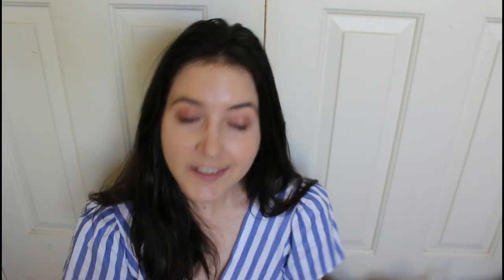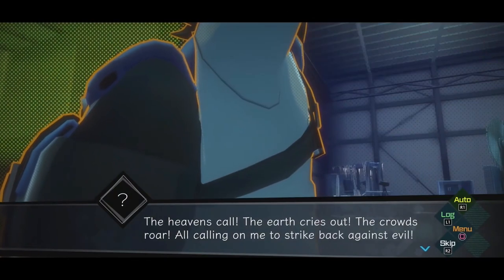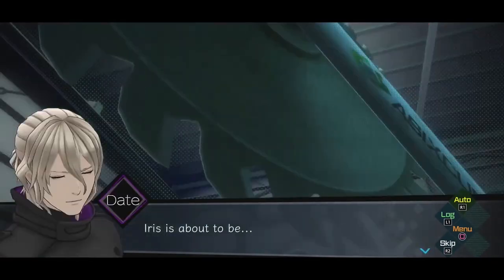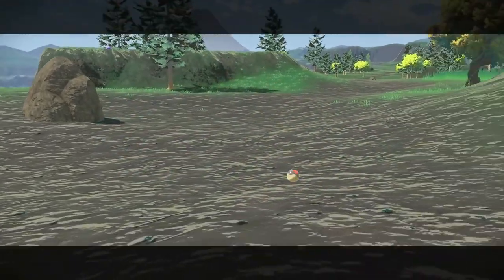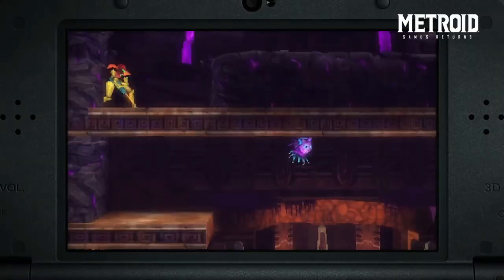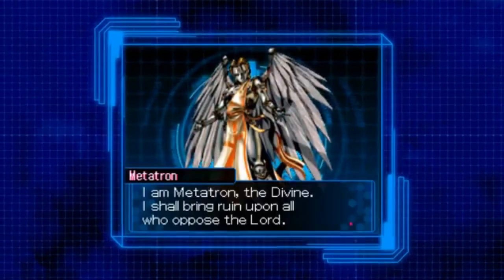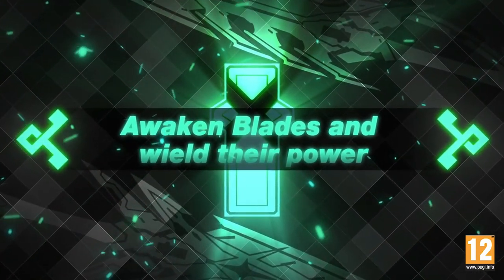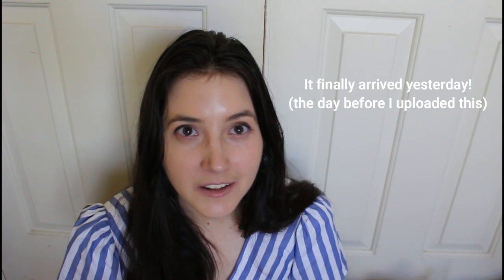Games I Played in July + AI: The Somnium Files Mini Review | 2022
Today I chat about what may be my new favorite visual novel and a few other games I dabbled with in July.

What games did you play last month? And have you started any of the recent releases yet?

Games covered in this video were played on both the Nintendo Switch & Nintendo 3DS.

Timestamps
00:00 Intro
00:20 AI: The Somnium Files Mini Review
4:00 Pokemon Legends Arceus
6:42 Metroid Samus Returns
7:45 Crosscode
8:58 Devil Survivor 2
9:42 Revisiting Xenoblade
12:30 August Plans
13:10 Outro
For those who may be curious about what my channel name means, it's a play on the magical energy technology system used in on of my favorite series: The Legend of Heroes/Trails/Kiseki games. Pronounced: or·bal·ol·o·gy :)